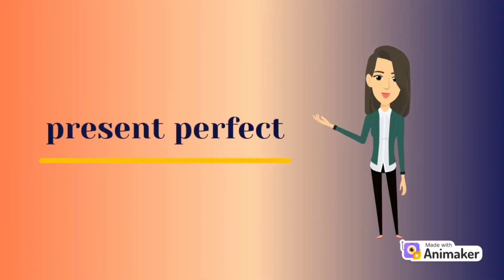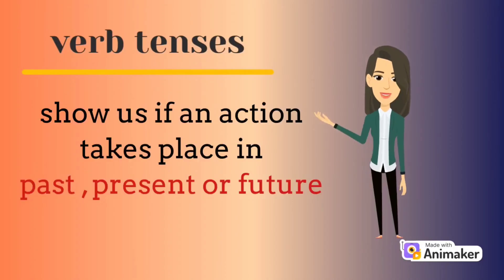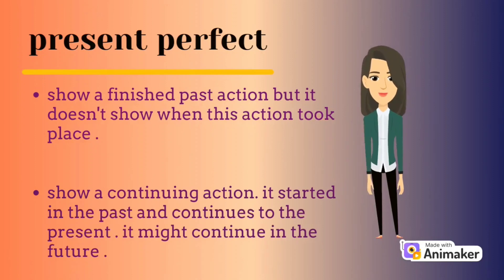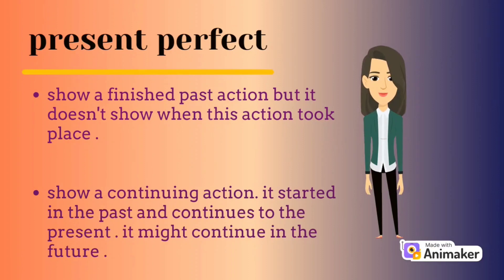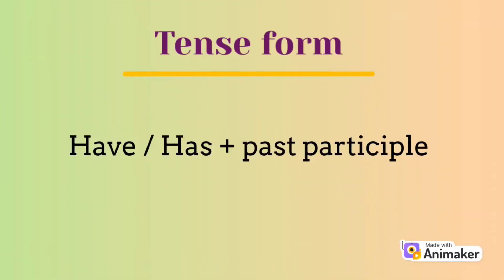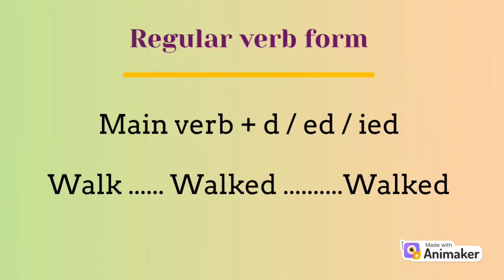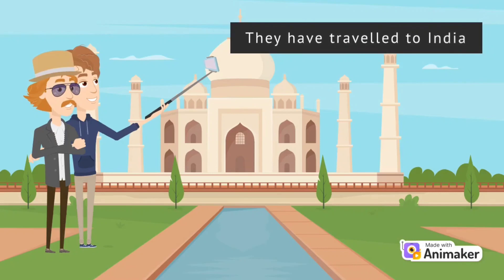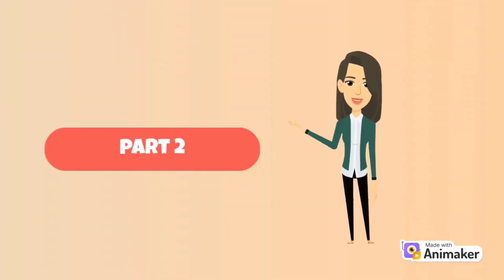Present Perfect – Grammar & Verb Tenses part 1 When to Use the Present Perfect Tense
Did you know there are two common uses of the present perfect tense in English? Learn how and when to use this tricky verb tense. We will also teach you the difference between regular and irregular past participles, and there is a practice exercise at the end so you can test your knowledge. Happy studying!

The present perfect tense connects the past with the present. When using this verb tense, we can be talking about an action or event that occurred in the past but will be referring to how it relates to the present. We use the present perfect when describing certain life experiences.

Imagine that you and your friends are at university and you’ve just come back to campus from the summer vacation; you are all very excited to tell your friends about your amazing internships or the beautiful places you went or the wonderful times you had with your family. One member of the bunch says, This summer I hiked Mt. Everest. Not to be outdone, you might say, I have climbed Mt. Everest and several other high peaks. Again, we use the present perfect to describe actions and events which occurred in the past, which are also of particular importance in the present moment.

Examples:

I have boated on three of the world’s longest rivers.
We have never sailed the Atlantic Ocean.
Lance Armstrong has won the Tour de France multiple times.
Jessie has been to Disneyworld seven times.
2 To describe changes over a period of time

We can also use the present perfect to describe events which occurred gradually and over time in the past, especially when these had a lasting influence on the present.

As a further example, imagine that you’re low on petrol (gas in American English) and you stop to refuel. You notice that the gallon/litre has become very expensive recently and exclaim, Gas prices have really risen lately! Or, to provide another example, imagine you have an aunt you haven’t seen in some years. When you do see her again after about 10 years and she has become rather fat, you may say, Wow, Auntie, you have gained weight! Keep in mind, however, these are just grammar concept explanations and not a guide for how to maneuver family reunions.

Examples:

Jeffrey’s Spanish has improved since we spoke last.
Erica’s heart has recovered from the illness.
Timmy’s grades have worsened since last year.
Our house’s value has gone up recently.
3 To describe accomplishments

Accomplishments, especially big ones, usually have a lasting influence on the present; we use the present perfect to describe and relate these accomplishments and milestones.